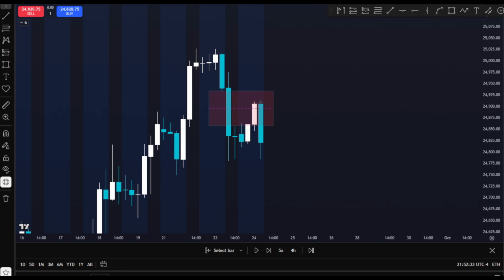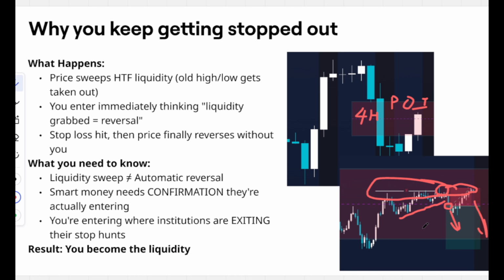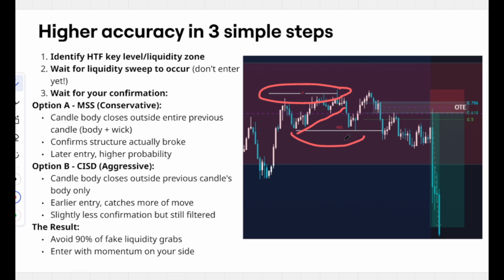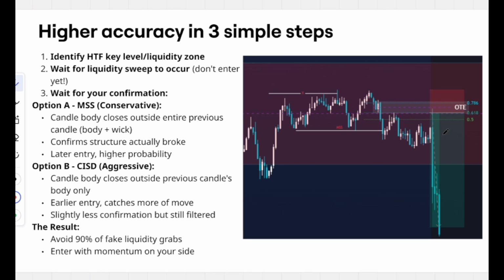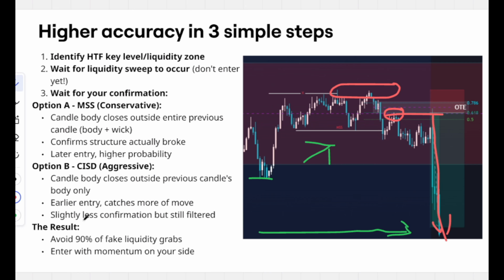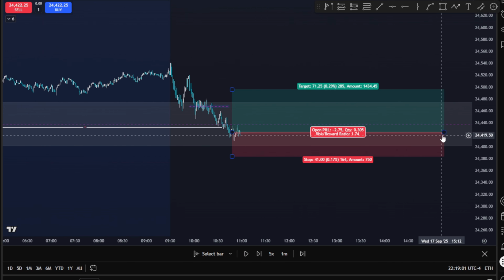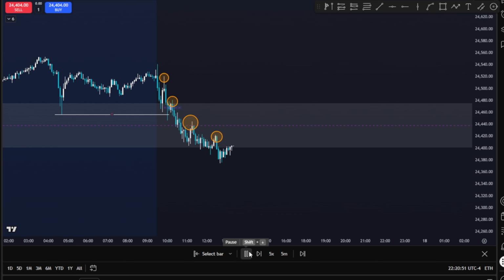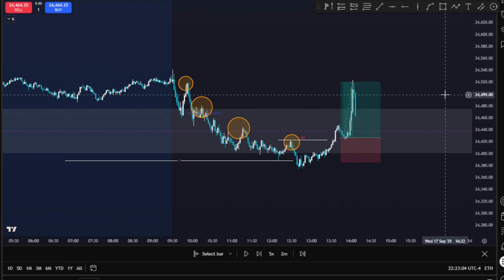Getting Faked Out? Here's the HTF Strategy That Changed Everything for Me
What You'll Learn:
✅ Why entering off HTF liquidity sweeps alone destroys accounts
✅ How to identify high-probability key levels on higher time frames
✅ MSS (Market Structure Shift) - The conservative confirmation method
✅ CISD (Change in State of Delivery) - The aggressive early entry method
✅ Live chart examples showing the difference between stopped out vs profitable trades
✅ How to choose which confirmation method fits your trading style